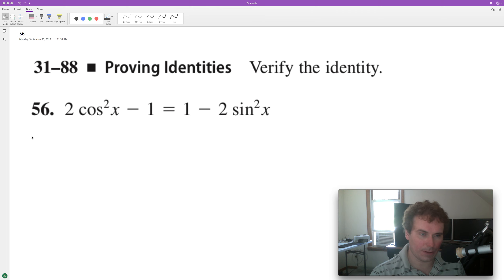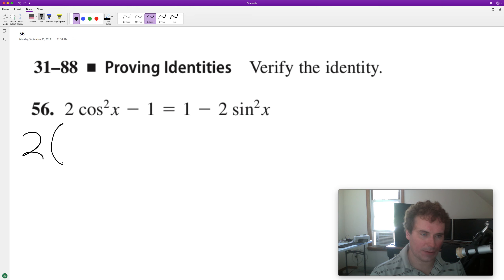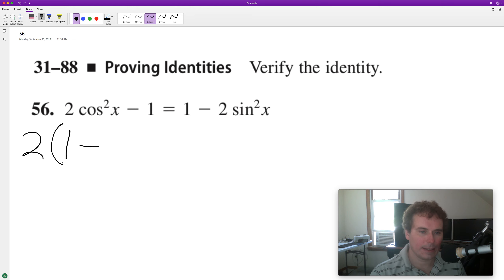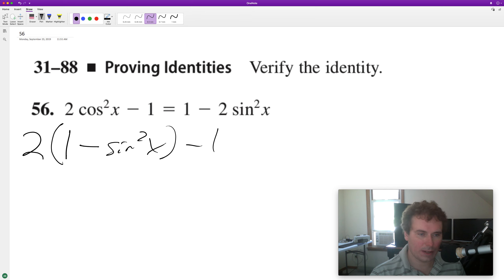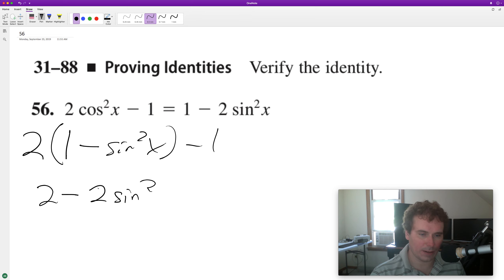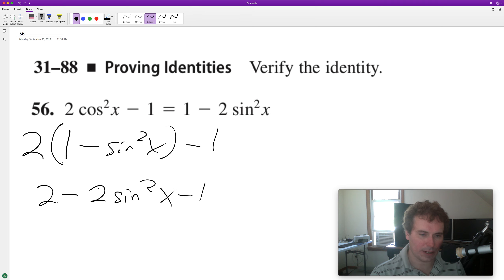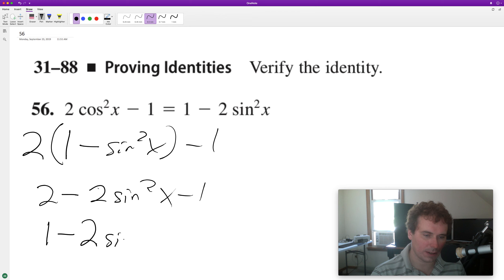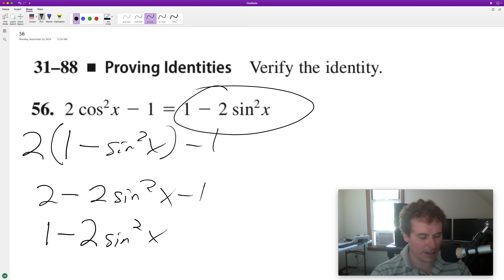Verify (2cos^2x - 1) = 1 - 2sin^2x